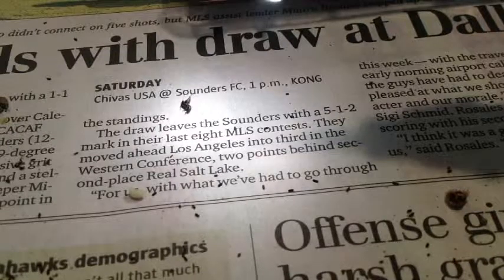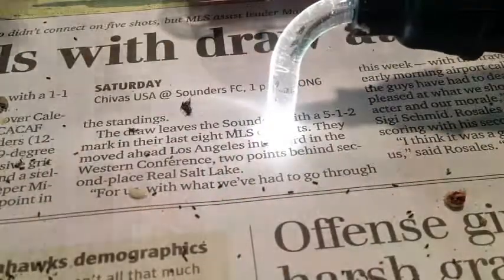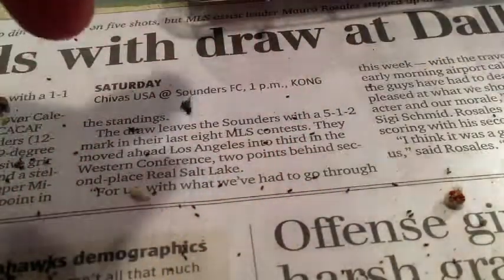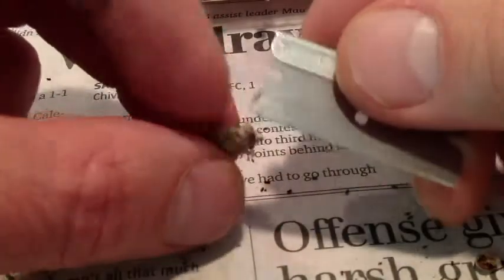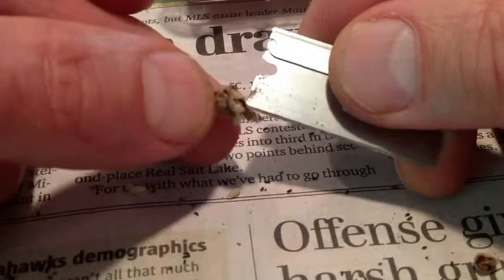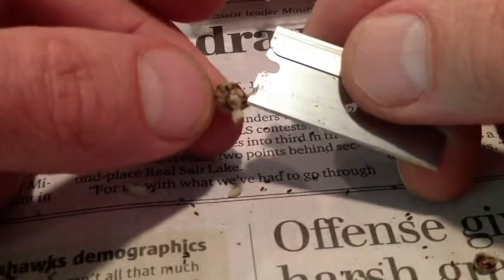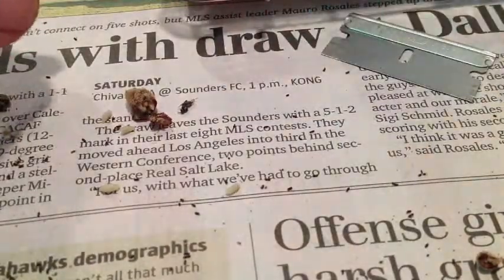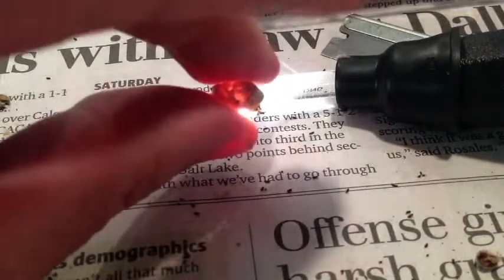Candling a mason bee cocoon for mono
Mono, the parasitic wasp, is tough to get rid of.  You can't see which cocoon is damaged unless you can see through the cocoon.  Here, Dave Hunter, from Crown Bees shows you how to candle cocoons.